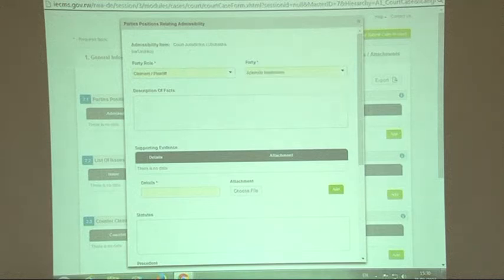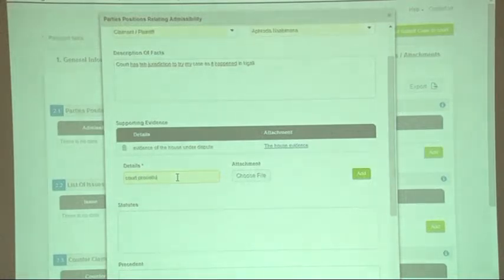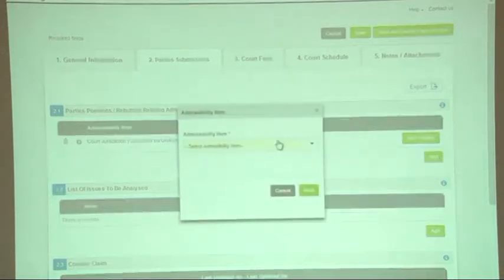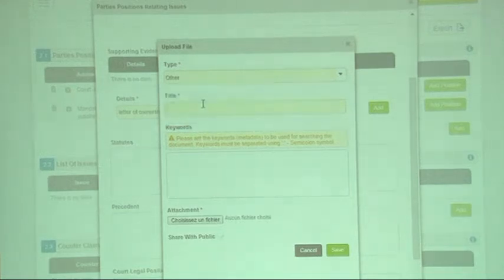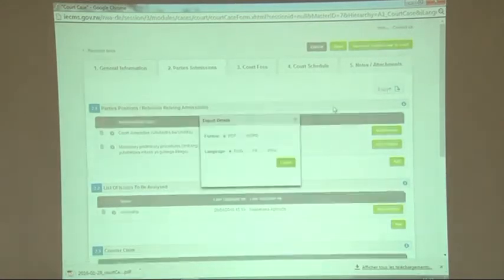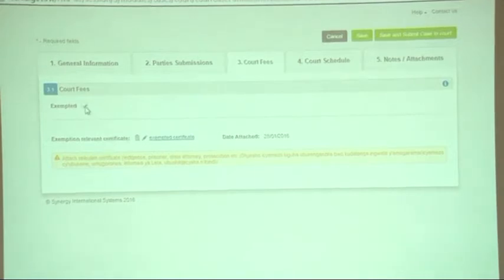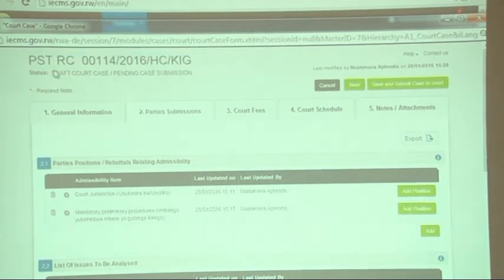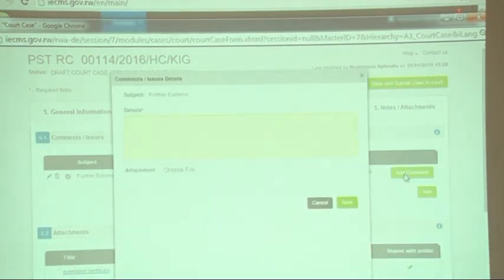UKO WATANGA IKIREGO MURI IECMS